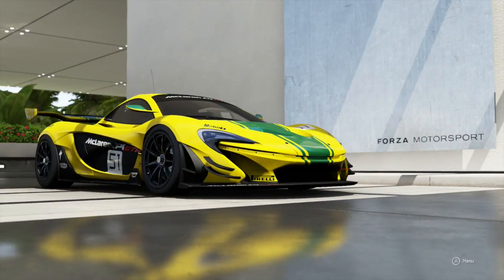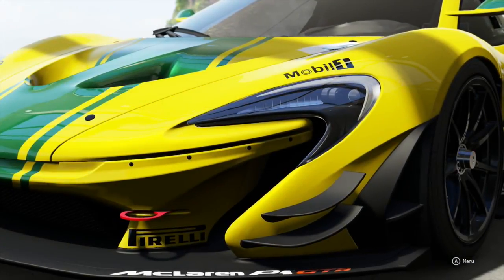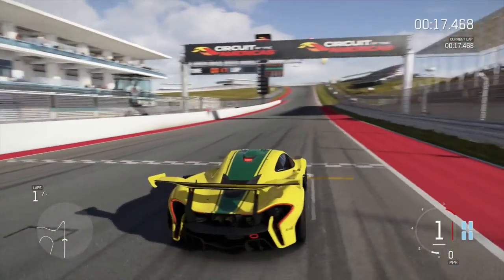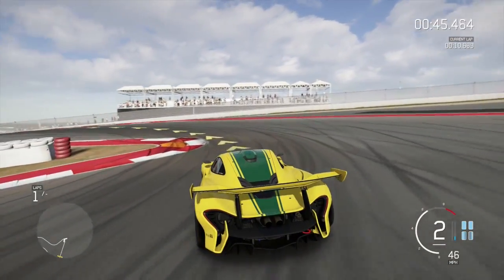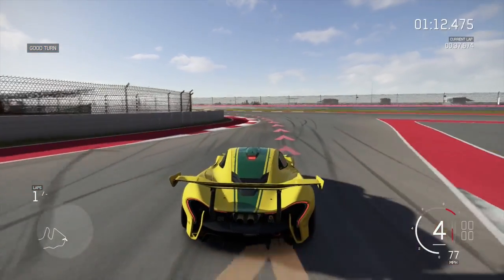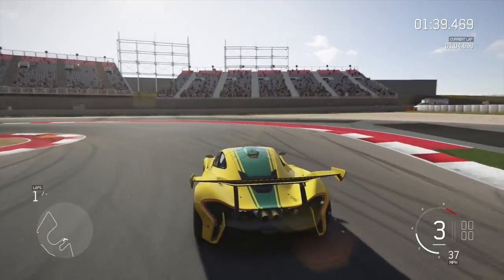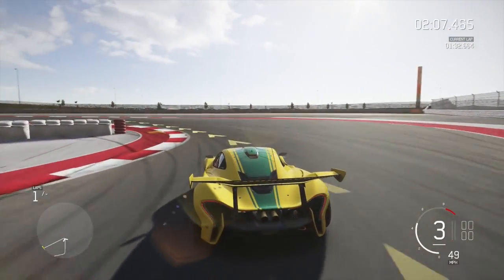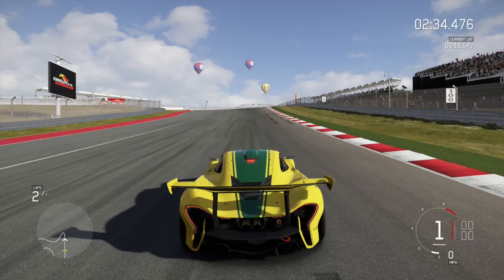Forza 6 | McLaren P1 GTR | Hot Wheels Car Pack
Hey everyone! As you guys all know the Hot Wheels car pack has just came out and I'm excited to give you guys some gameplay with the all new 2015 McLaren P1 GTR!